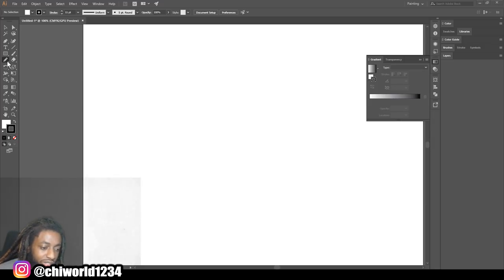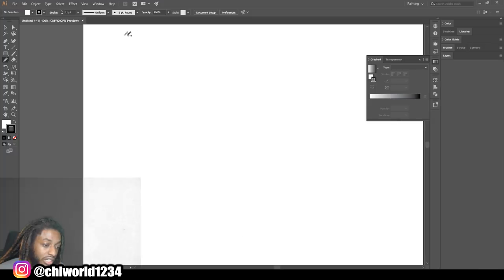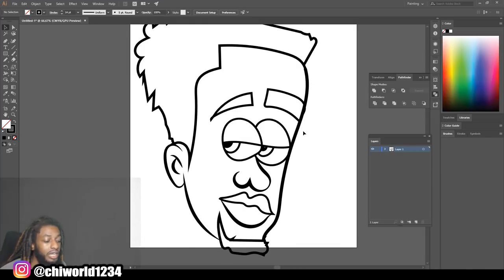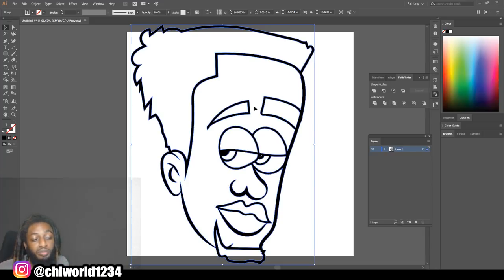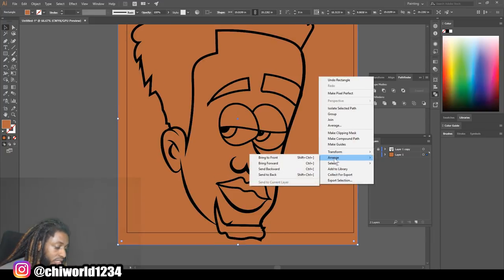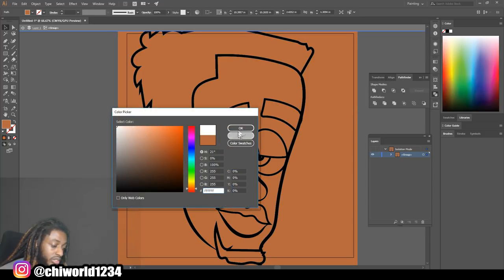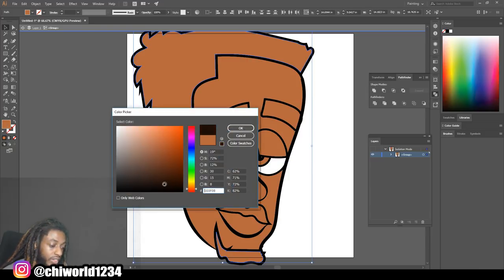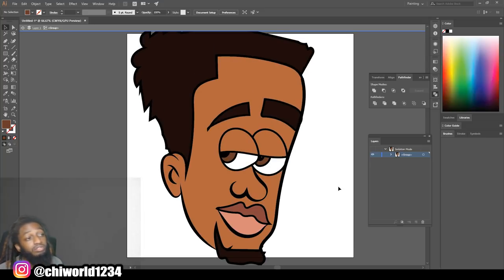How To Draw Cartoon With Your Mouse Tutorial! - Step By Step ( ADOBE ILLUSTRATOR )